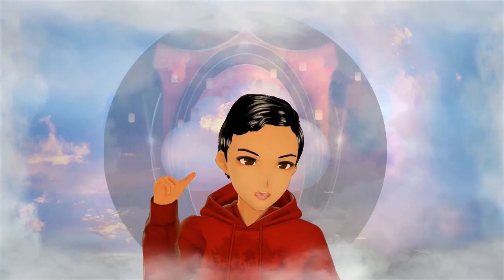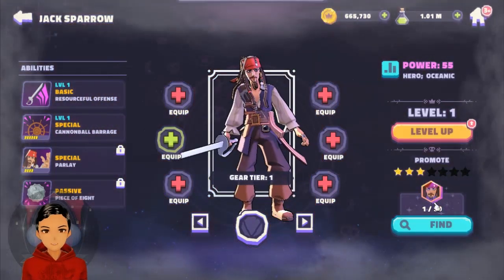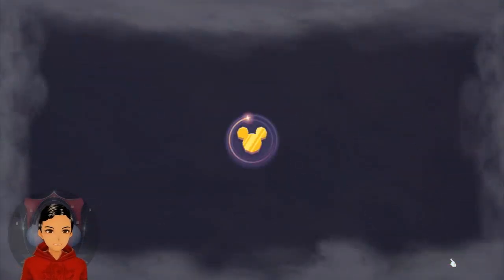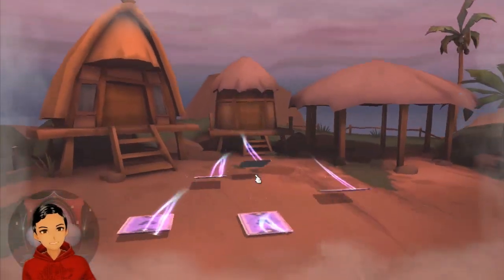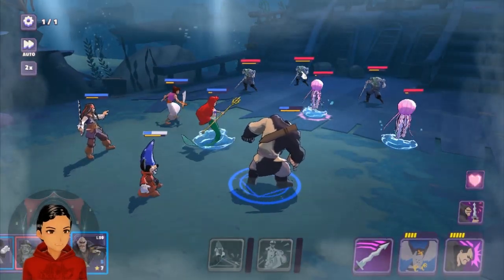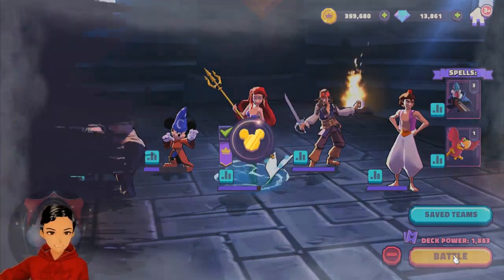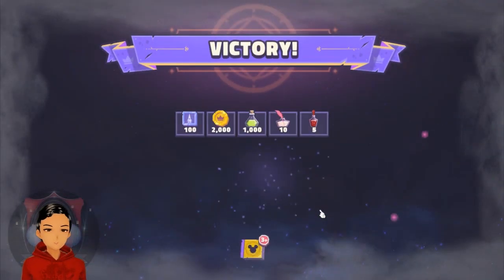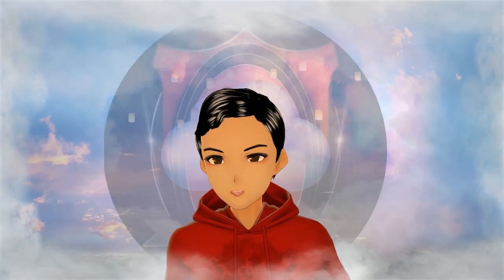Tower of Endurance 3 Complete Run Walkthru and Guide + Jack Sparrow Unlock | Disney Sorcerer's Arena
This one was EPIC! It is a LONG stream of a complete and detailed playthru of Towers of Endurance Third Tower Oceanic. If you want all the details and tips and trick to get past every stage then you will find it here! Otherwise there is an edited Highlights version of this you can find on this link